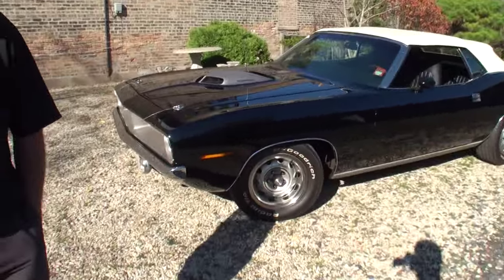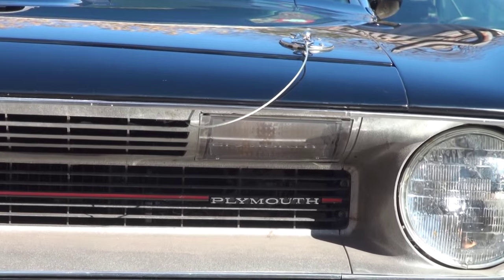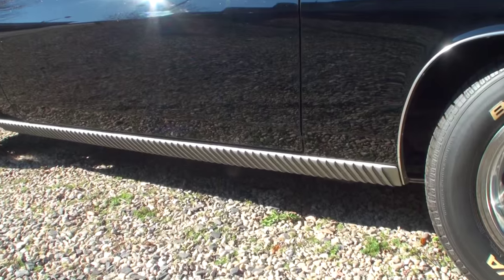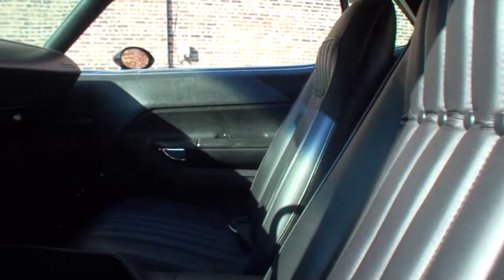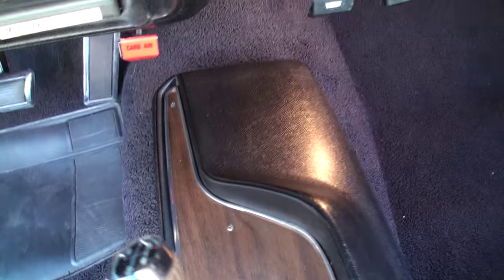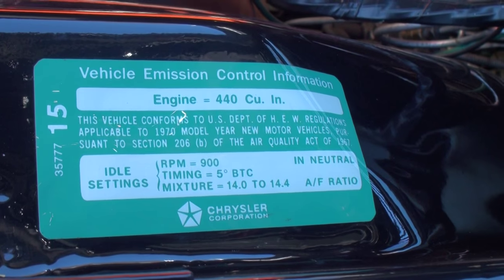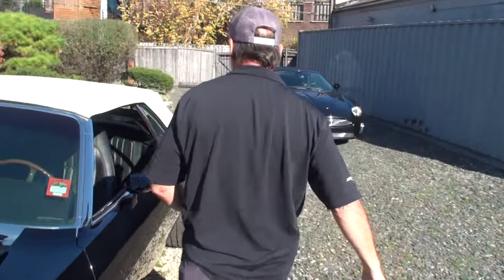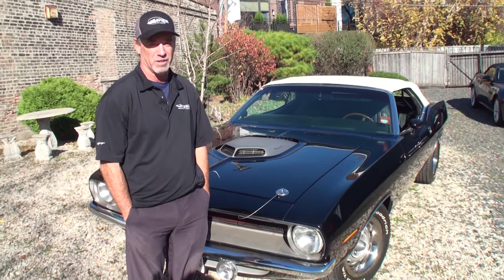1970 Plymouth 'Cuda 440 Cuda Barracuda Convertible in Black Paint on My Car Story with Lou Costabile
On "My Car Story" we're in Chicago IL on 11-8-15.

We're looking at a 1970 Plymouth Barracuda ‘Cuda 440 6 Pak in Black Paint, with White Convertible Top, & an engine start up.

The car's Owner is Tom Lembeck.  Tom shares details on one of his many amazing Mopars.  For Muscle Car Lovers…this is a “Dream Car”.